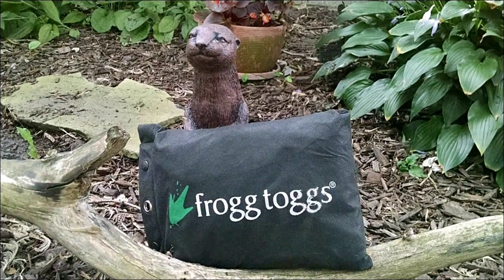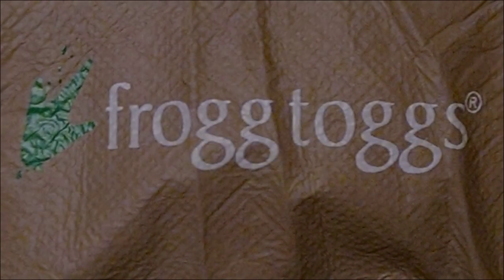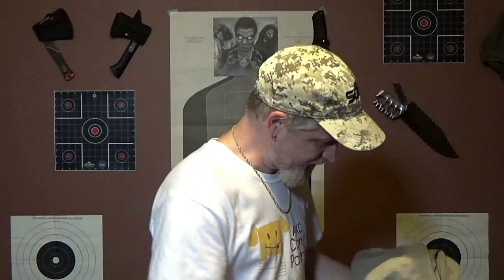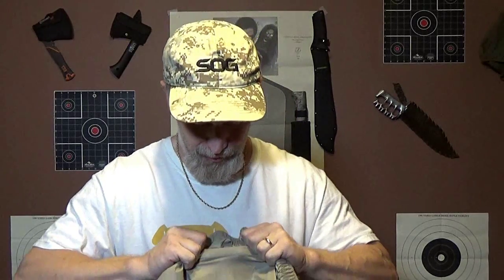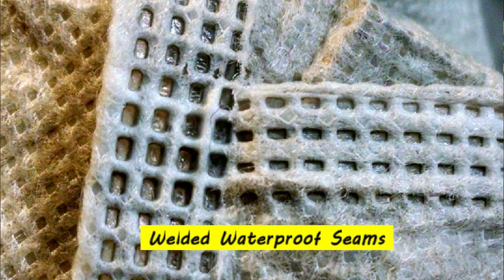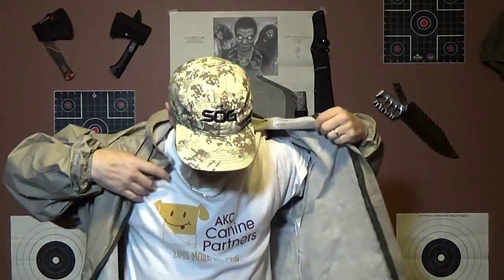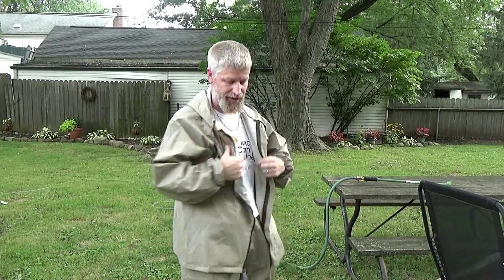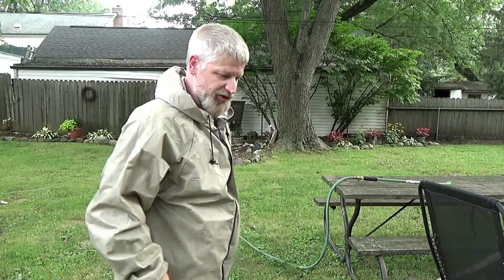Frogg Toggs Ultra Lite Rain Suit / Gear Review 6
Review 6: Frogg Toggs Ultra Lite Rain Suit

Lets look at a rain suit I purchased the other day for an emergency rain suit.  I needed something for either our bugOutBags or our vehicle's emergency bags.  Wanted something more then just a poncho.

Amazon Link For Frogg Toggs